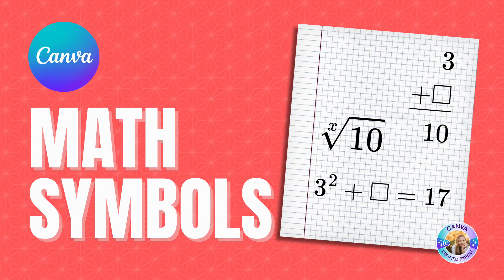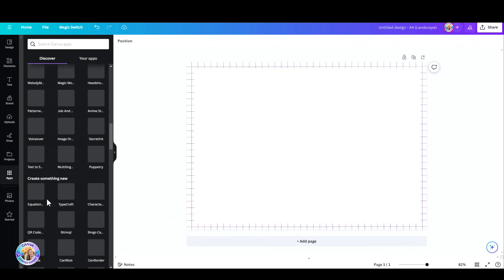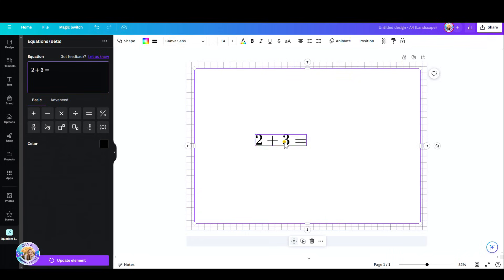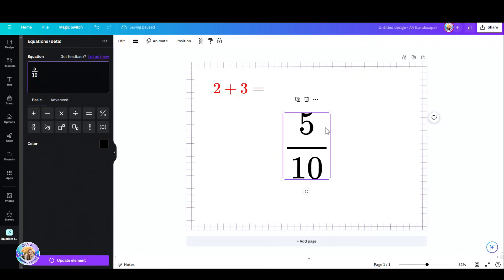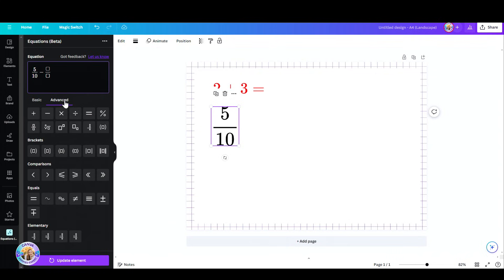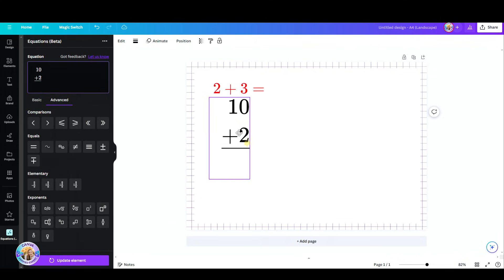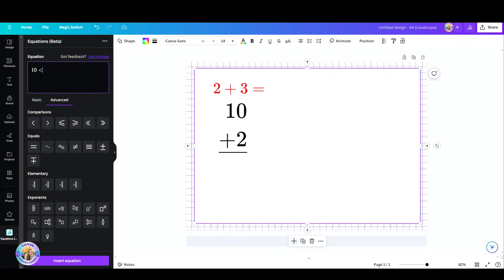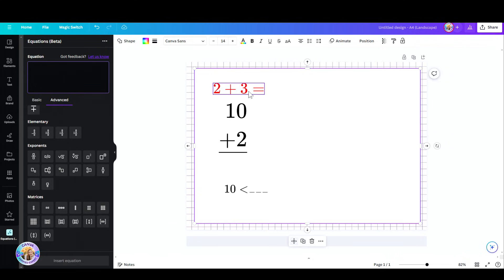How to add math symbols in Canva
Graphic design made easy with Canva and Hadas Avidor Goldin a Verified Canva Expert.